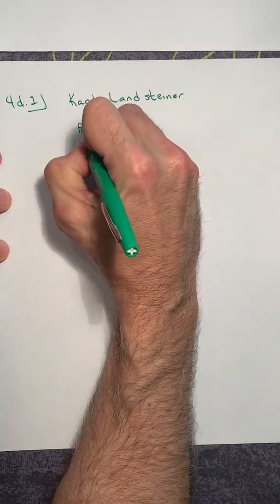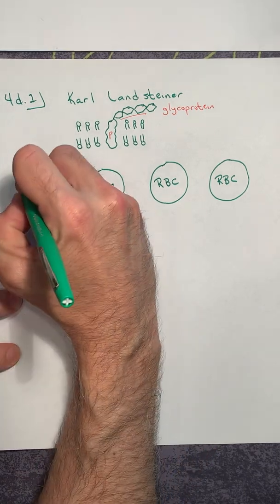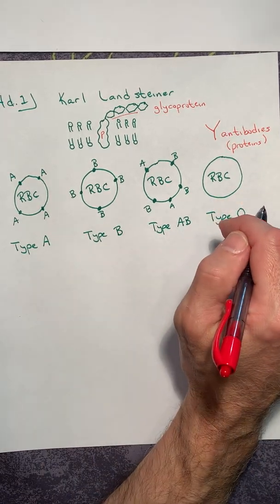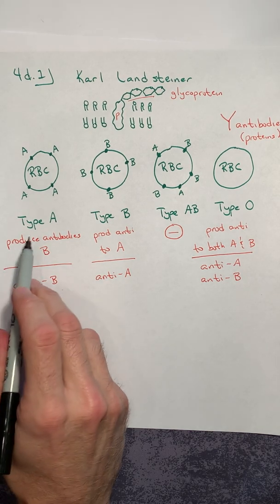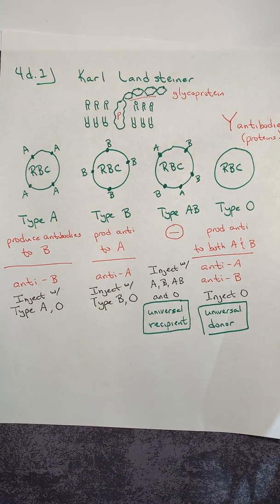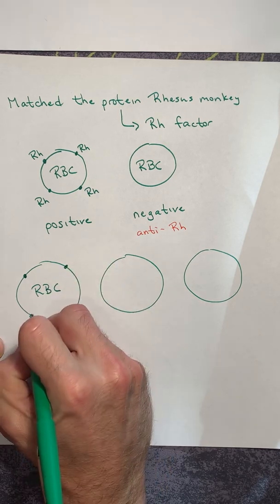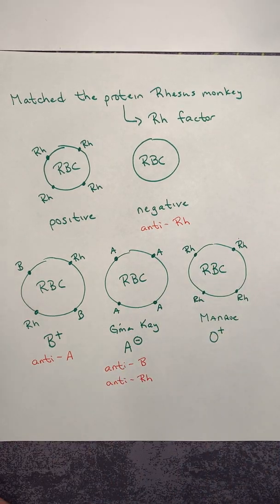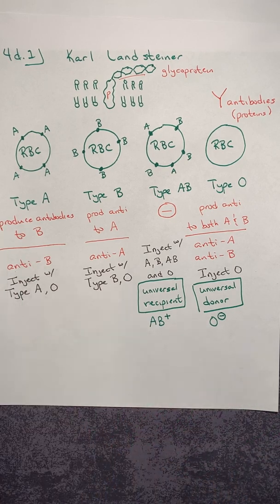Core 3 Ques 4d 1